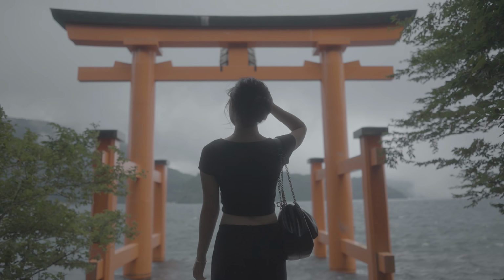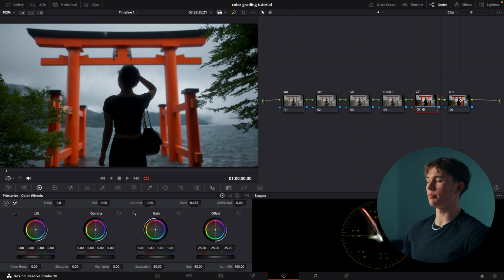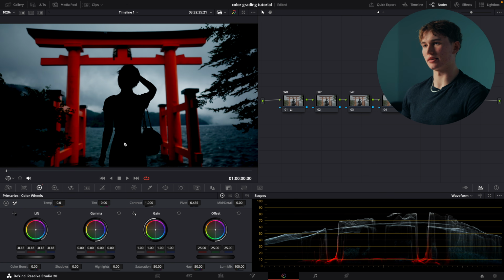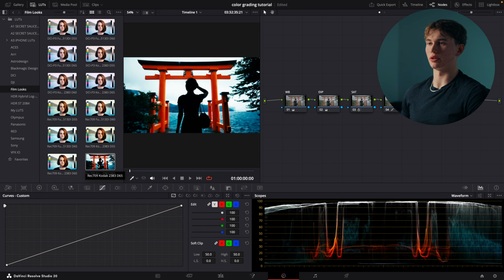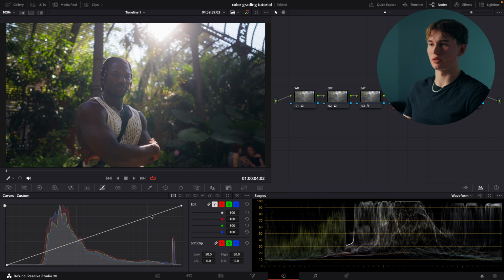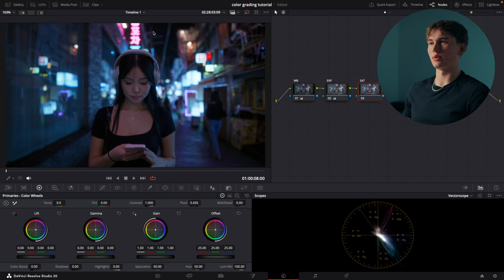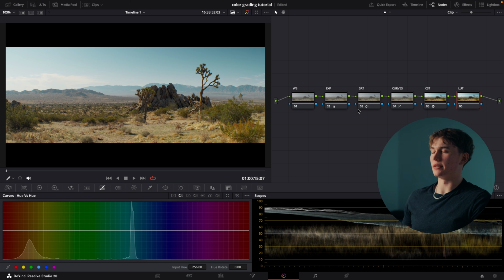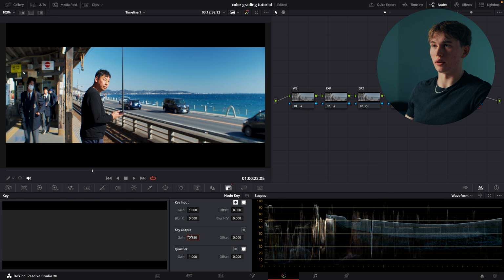Colour Grading For BEGINNERS (DaVinci Resolve Tutorial)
Want to master colour grading?

Like the colour grading in this video? You can download my LUT for FREE!